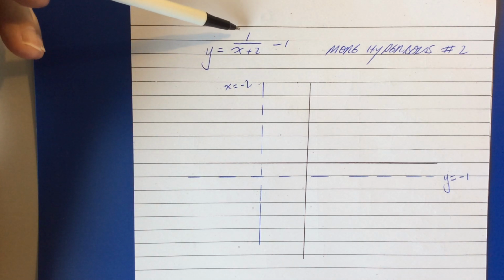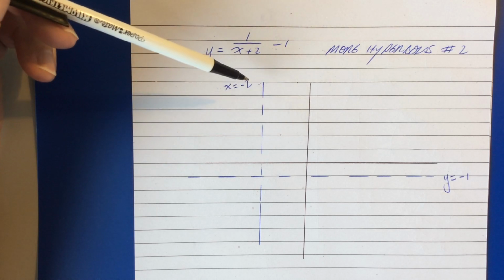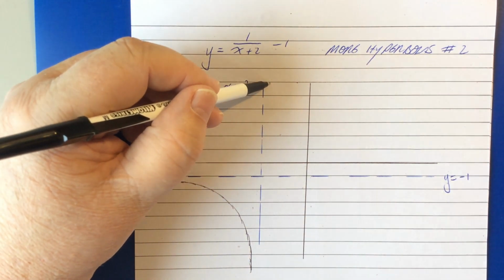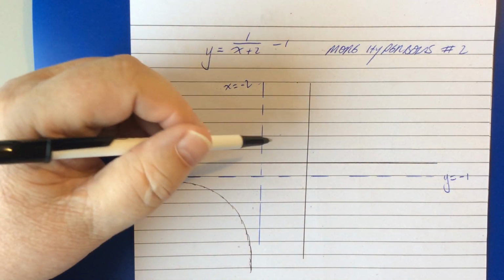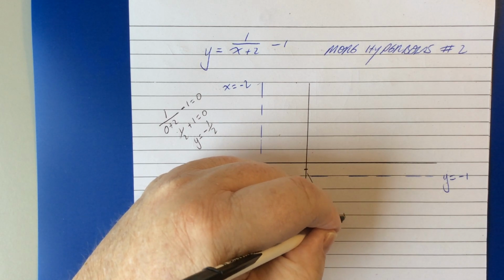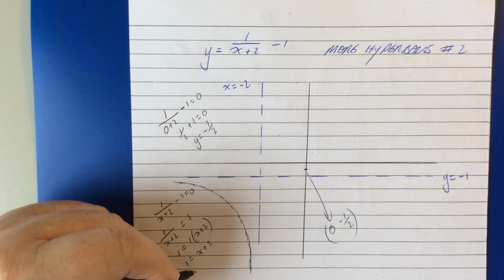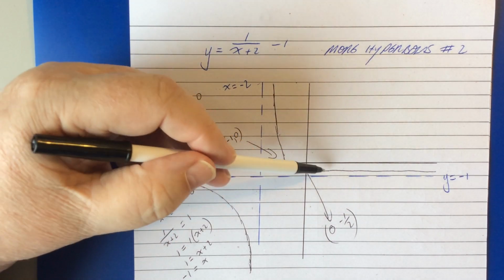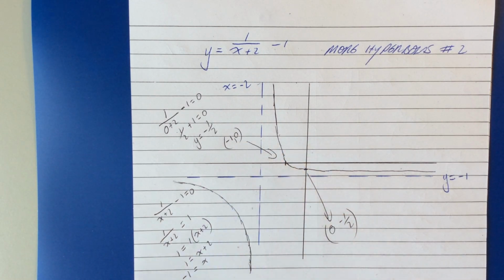Try graphing this function.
These functions are called hyperbolas or rather their graphs are . They have specific features, a horizontal and vertical asymptote are the most readily identifiable.